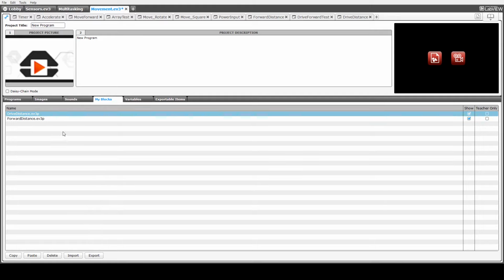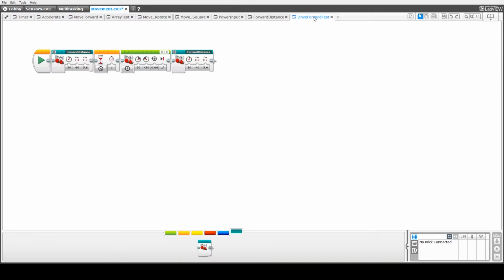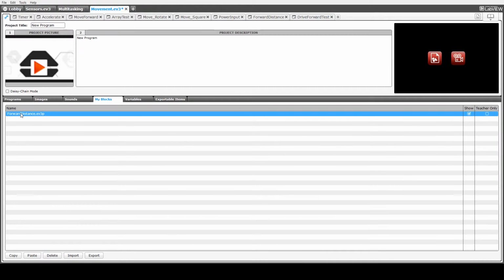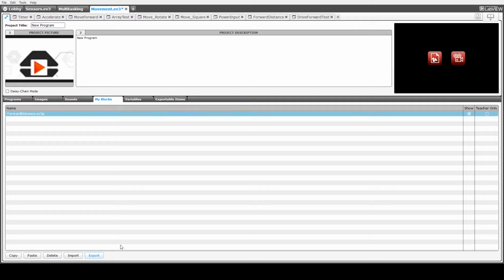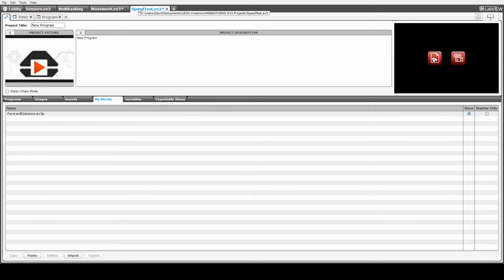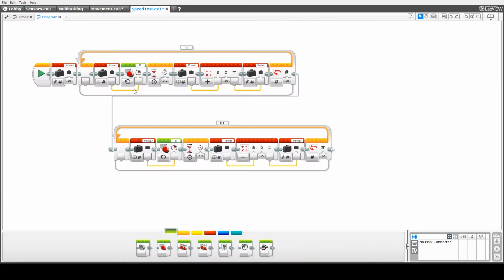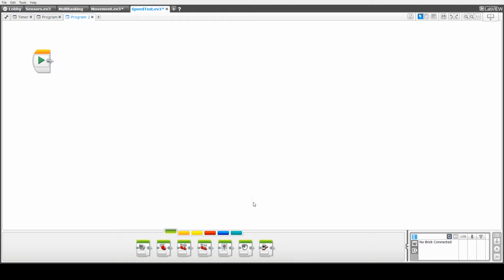Mindstorms EV3 Tutorial: Project Management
This tutorial explains how to remove unwanted programs and myblocks from a project. It also explains how to export a Myblock to be used in another project.